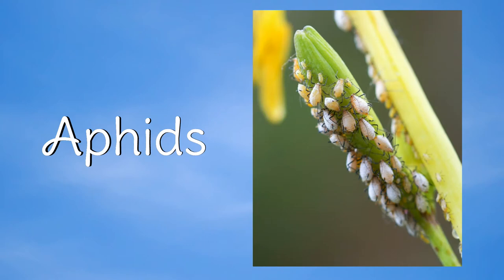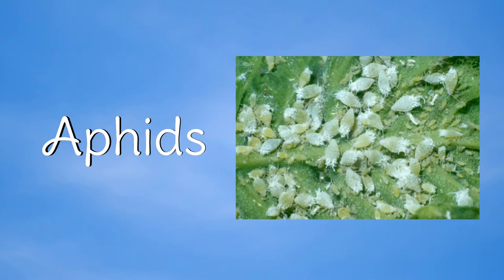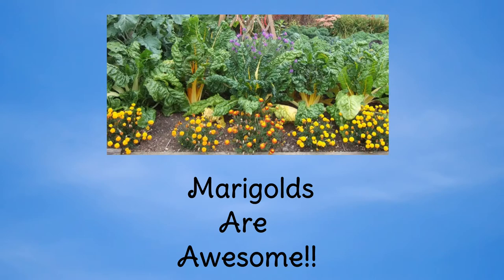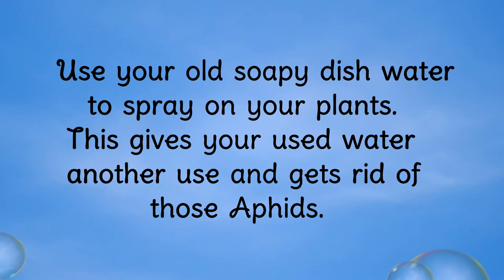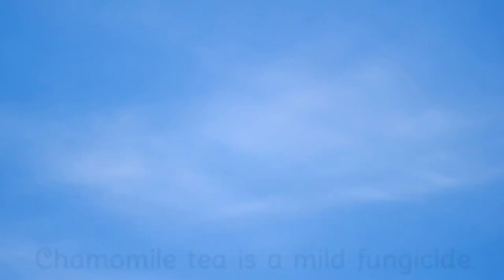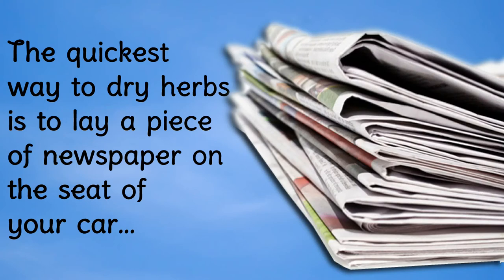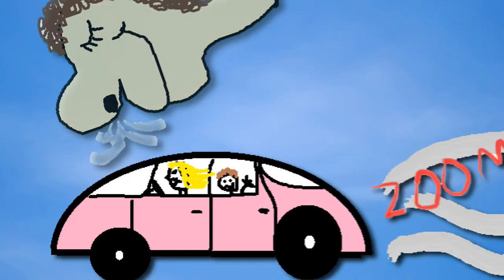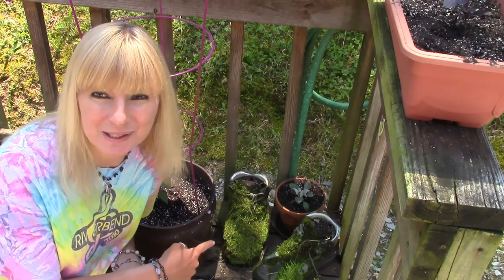Gardening Tips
Here are some great gardening tips. It is that time of year again when I am outside planting my flowers, herbs and vegetables. I thought this would be a great time to share some simple gardening tips. I would love to hear some of your gardening tips too so that I can try them. Happy gardening.